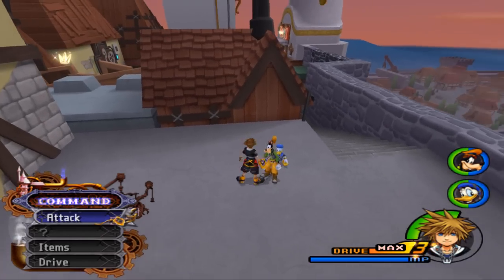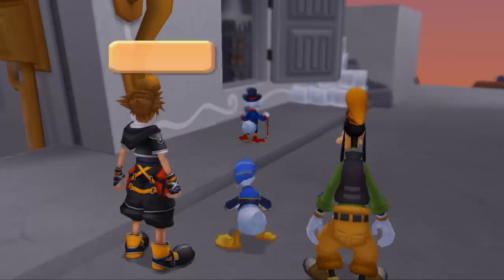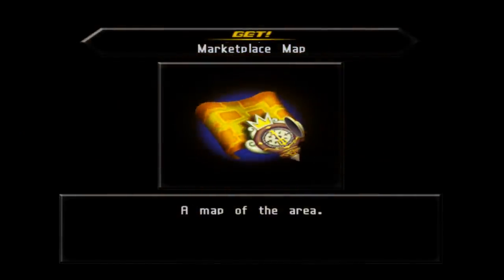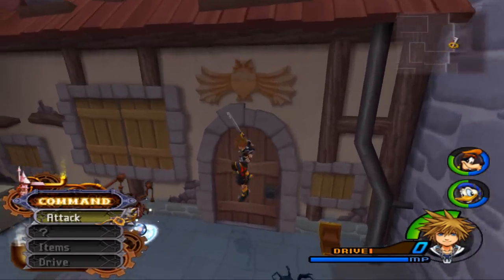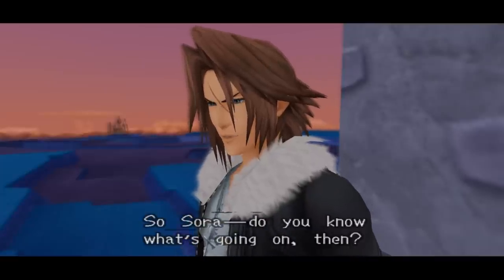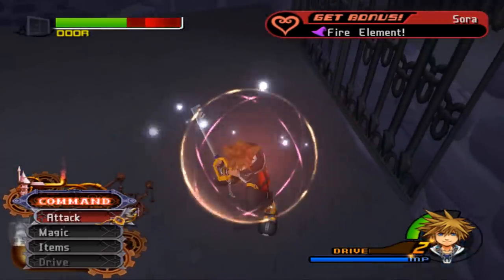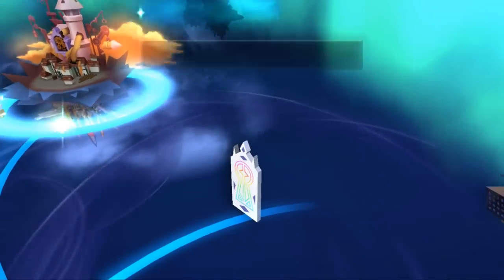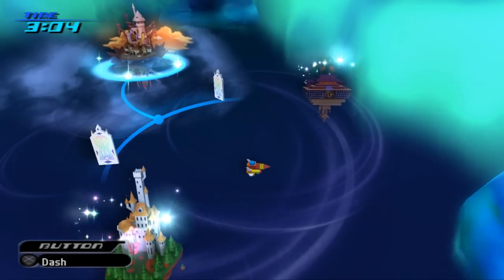Let's Play Kingdom Hearts II Final Mix Episode 9 :: The Restoration Committee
In this episode of Let's Play Kingdom Hearts II Final Mix, I start completing objectives in Hollow Bastion. There, we meet up with Merlin, Leon, Aerith, and Yuffie again. Our hellos are cut short, however, due to an onslaught of Nobodies trying to break down the gates. Afterwards, we get to see what remains of Organization XIII!

As is always the case when I start a new series, I truly appreciate any sort of support you guys can muster.